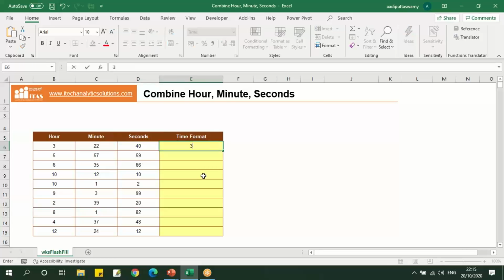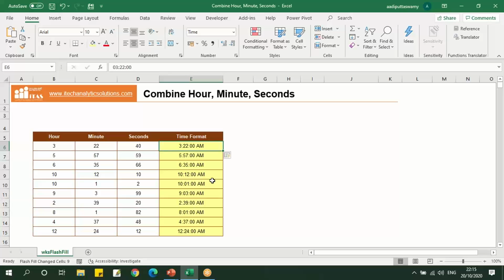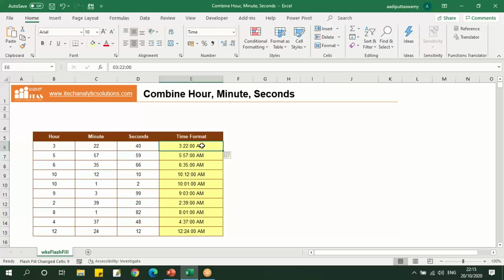Combine Hour, Minute, Seconds | Flash Fill | Advanced Excel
Combine Hour, Minute, Seconds using Flash Fill in MS Excel

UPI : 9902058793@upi